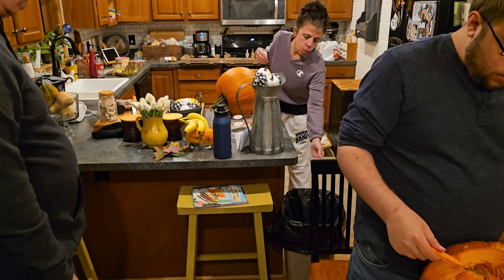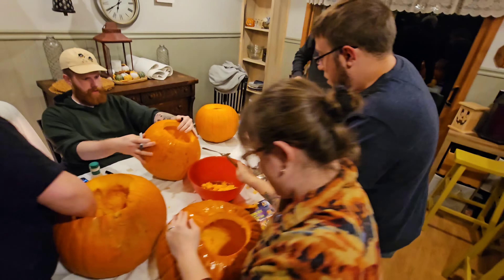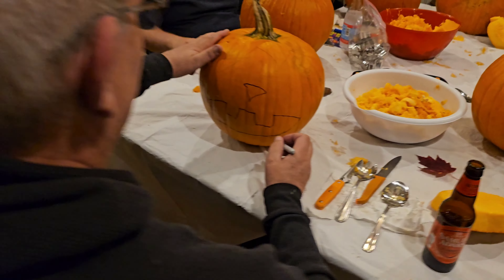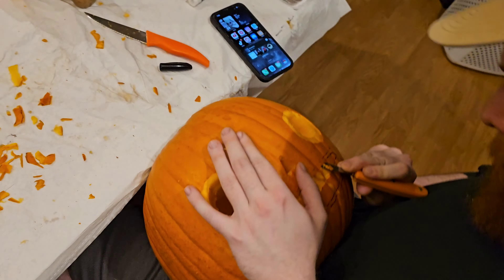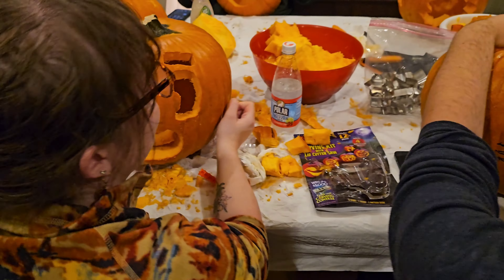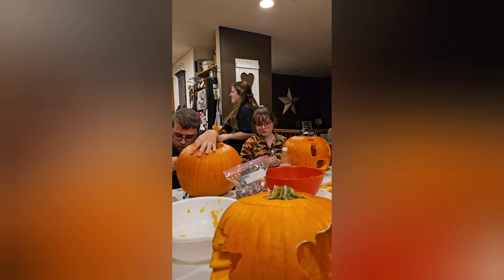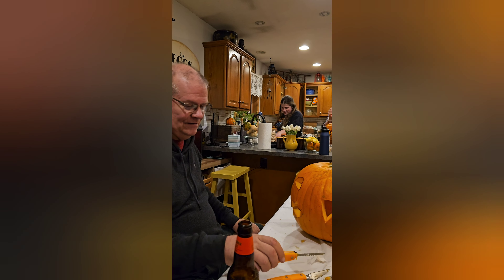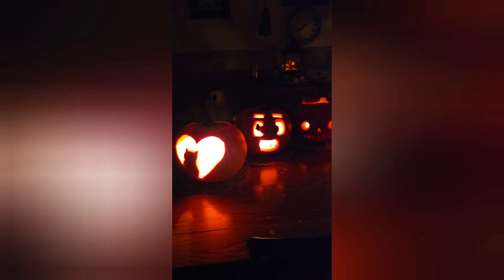Pumpkin carving night, FULL clips😁😁